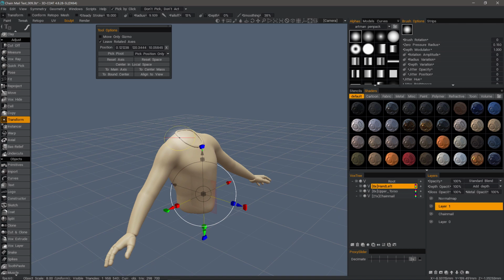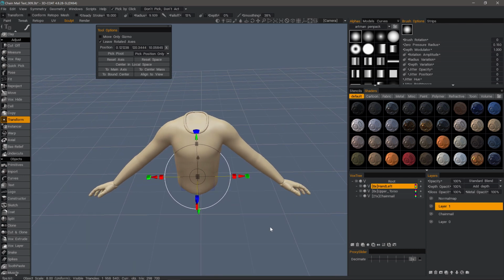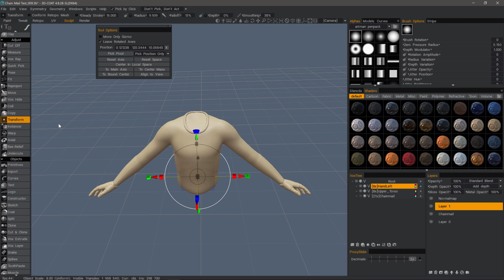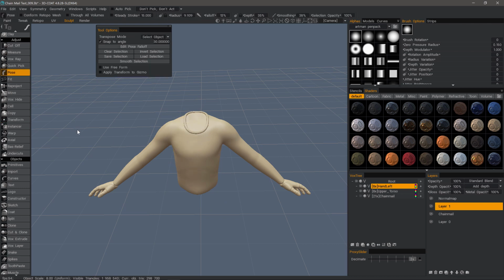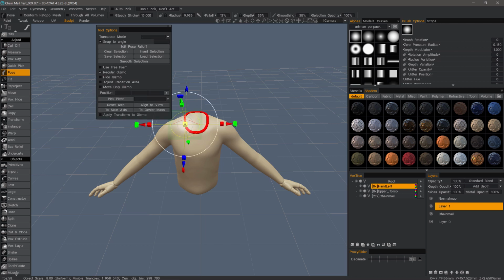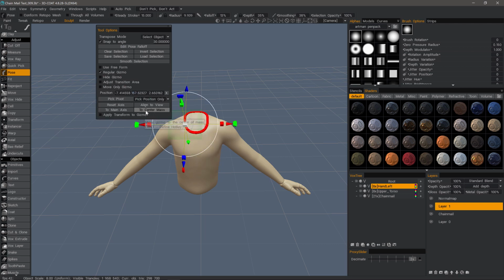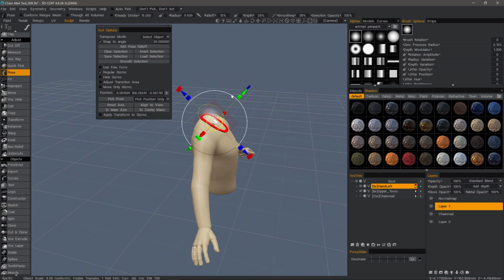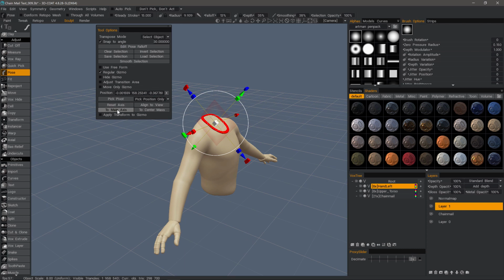Transform Objects in a VoxTree Layer Separately